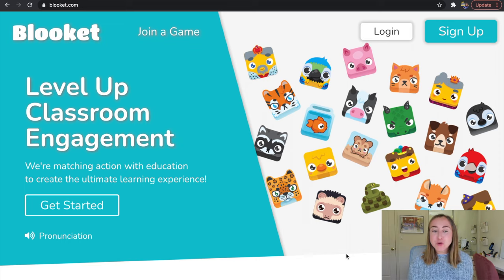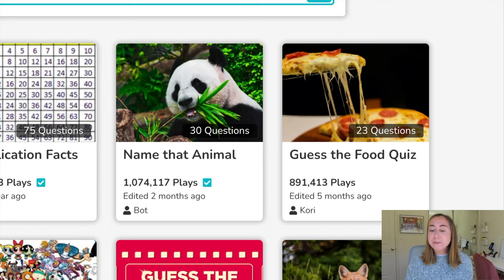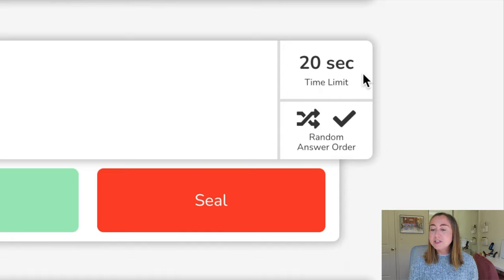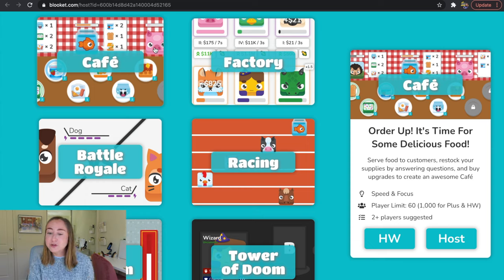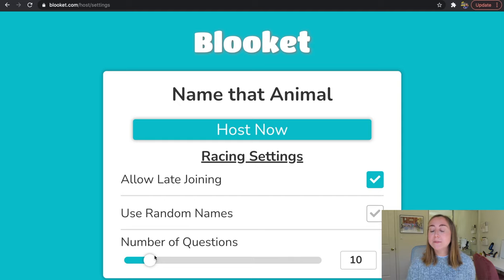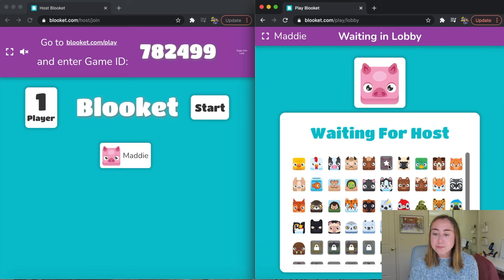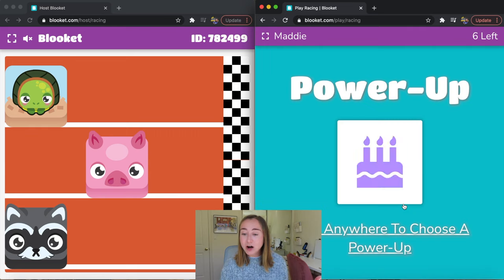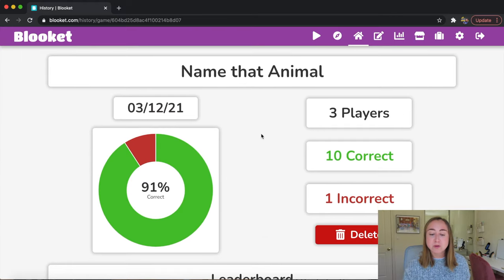BLOOKET TUTORIAL for Teachers | Blooket Review Game Beginner Tutorial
Learn how to use Blooket in your classroom! This is a beginners tutorial to help you get started with Blooket.